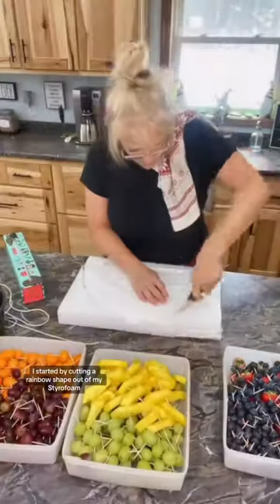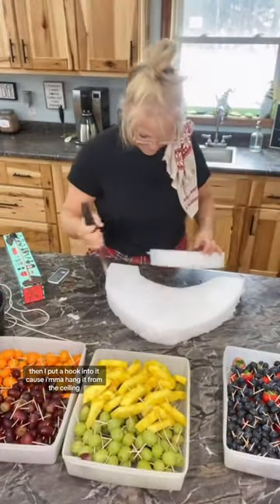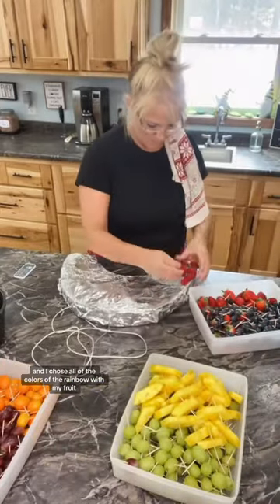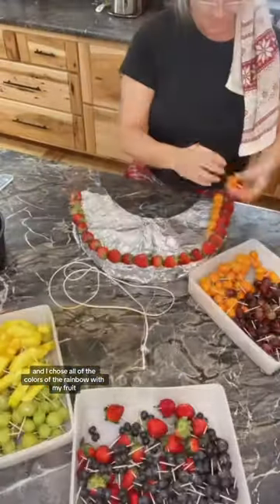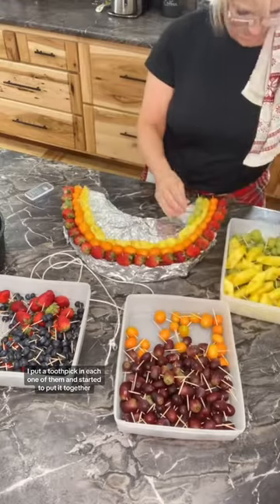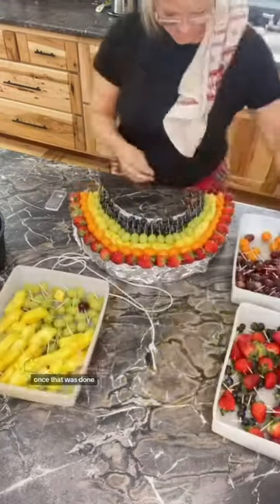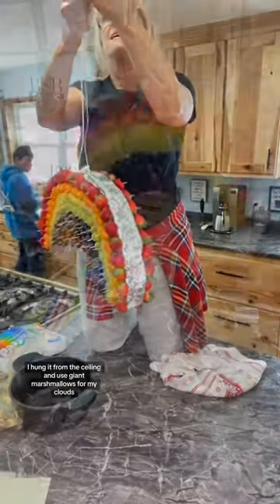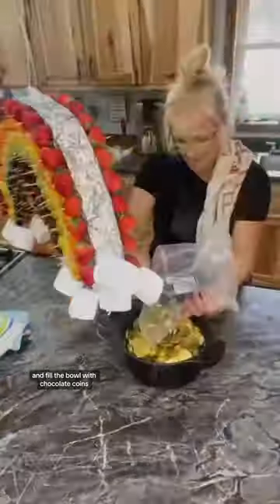MY ST.PATTYS~CUTERiE FRUiT RAINBOW 😉🥰